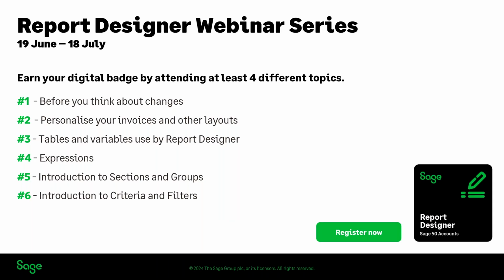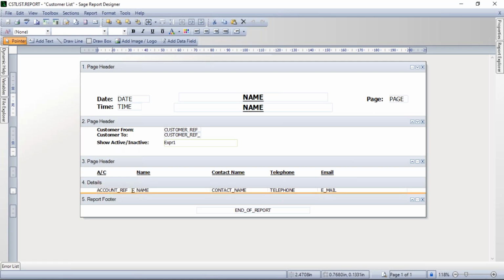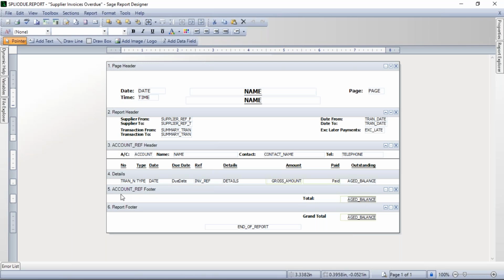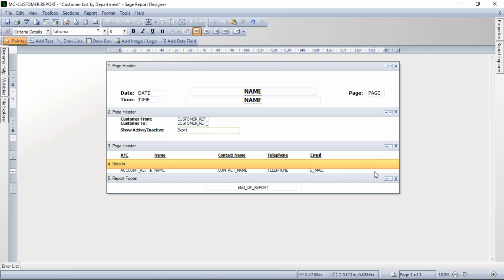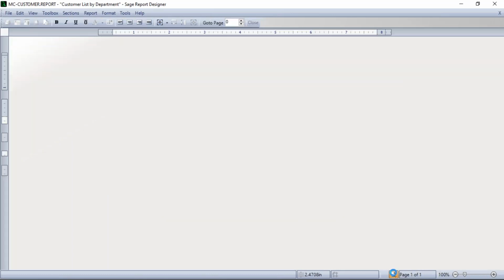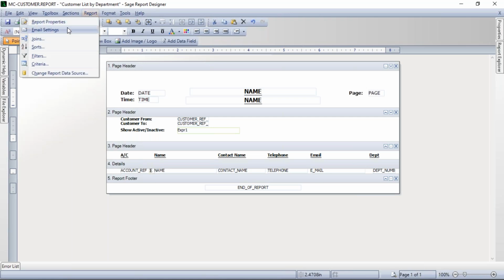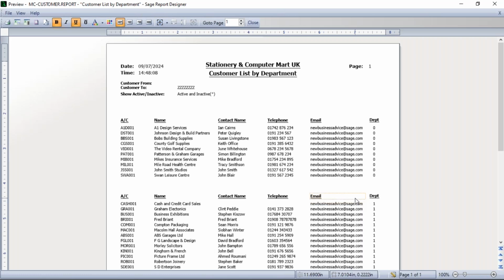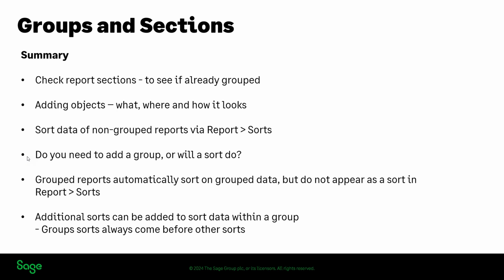Sage 50 Accounts (UK) - Report Designer #5 - Sections and Groups